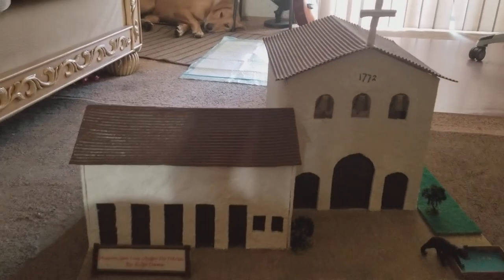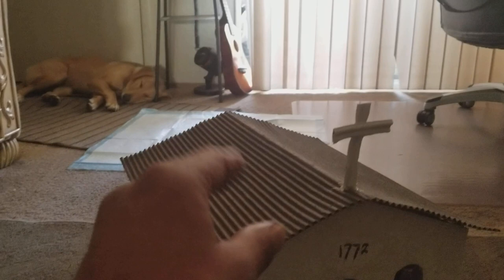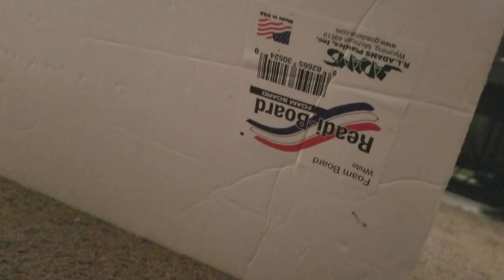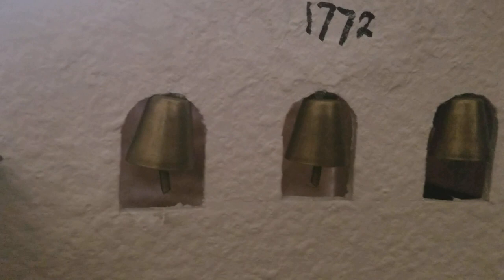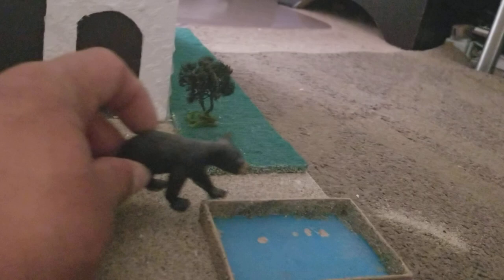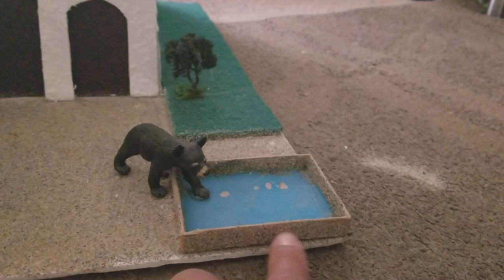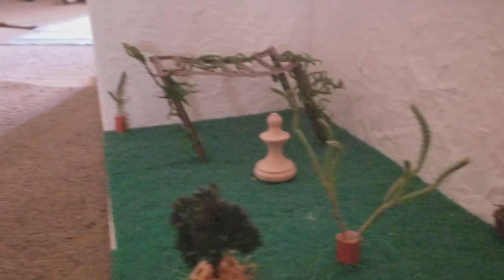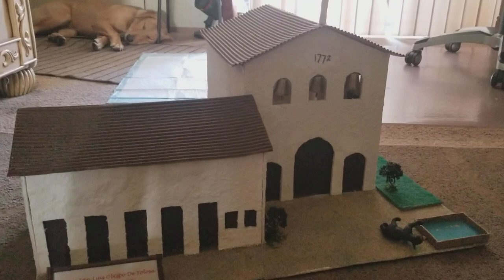California Mission Project 4th Grade San Luis Obispo De Tolosa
I had the opportunity to do a another Mission Project. This time with my daughter.  Hope y'all like it. If any questions or comments please send them. Thanks for pressing the like button and sharing with your friends and family!

Tuve la oportunidad de hacer otro Proyecto de Misión. Esta vez con mi hija. Espero que les guste. Si tiene alguna pregunta o comentario, envíela. ¡Gracias por presionar el botón Me gusta y compartir con tus amigos y familiares! ¡Gracias!